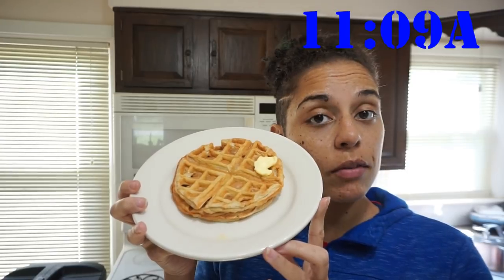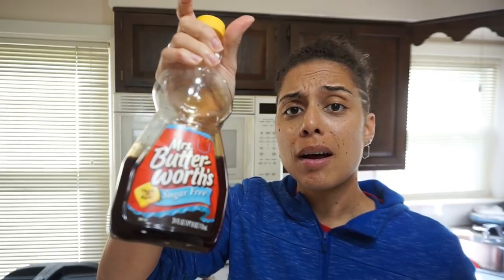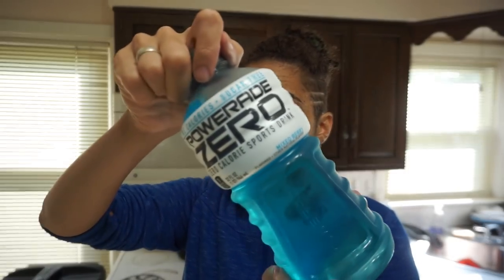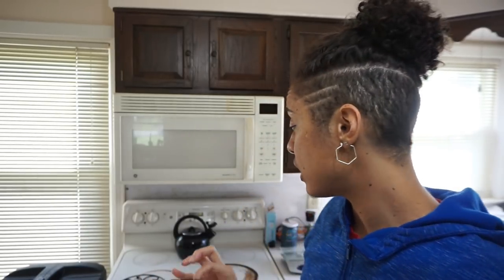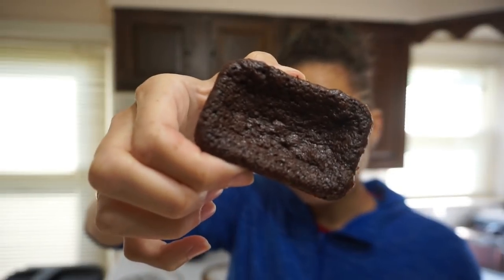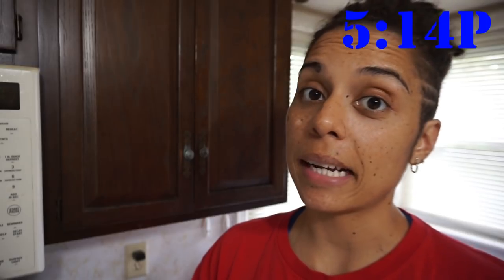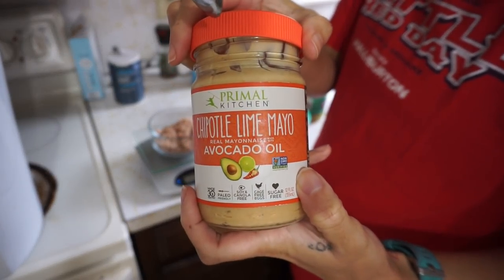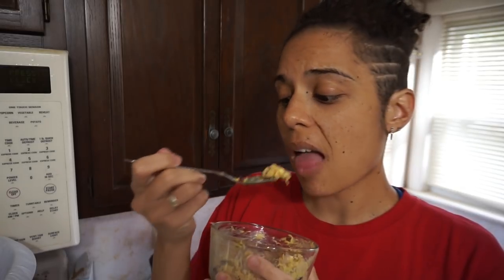2018-10-03 WIEW (Keto Full Day of Eating)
Meal 1: Nachos, Good Dees Brownies

Snack: Protein Waffles

Meal 2: Tuna Salad, Jello, Zevia

Music
Laser Groove